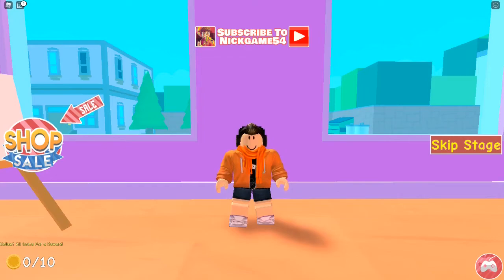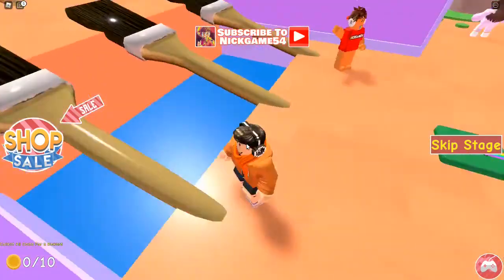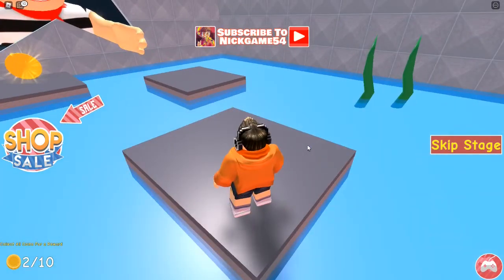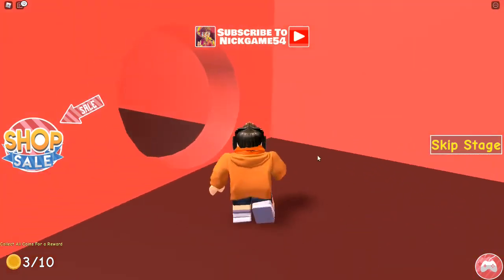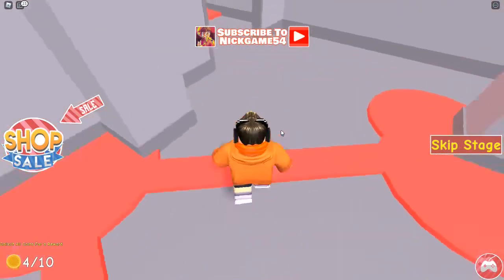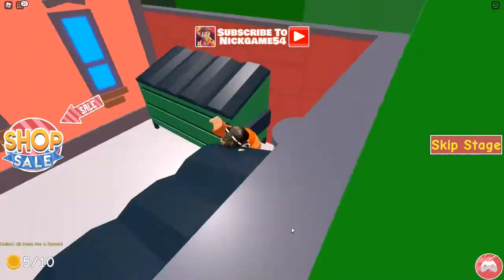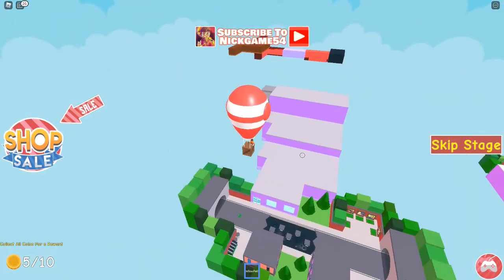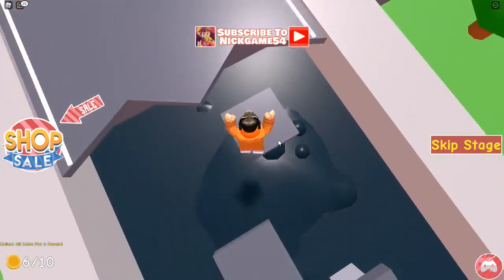Art Store Escape (Roblox - Escape The Art Store Obby)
Can I escape an art store on Roblox to survive being turned into paint?

I've been unwell over the past week so I was unable to create any videos, unfortunately :(